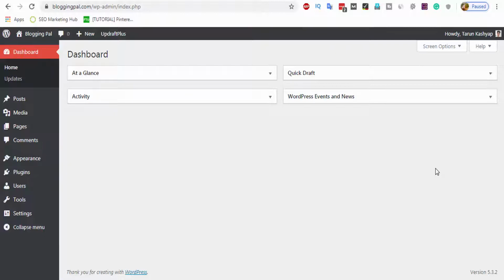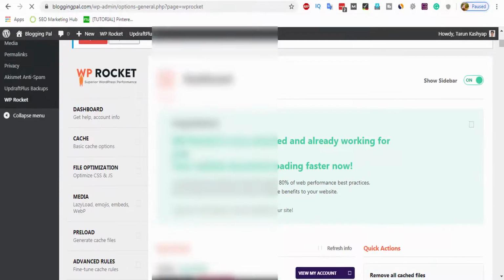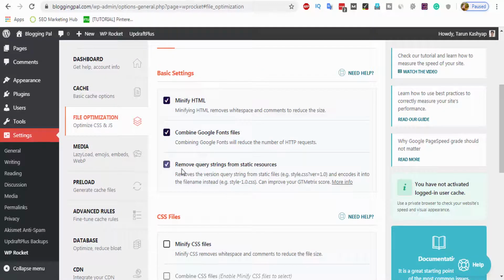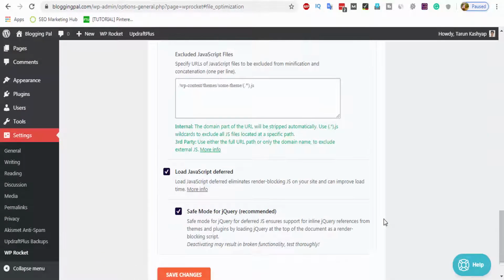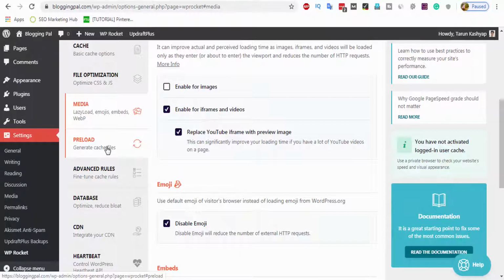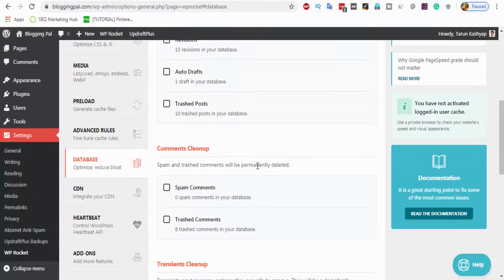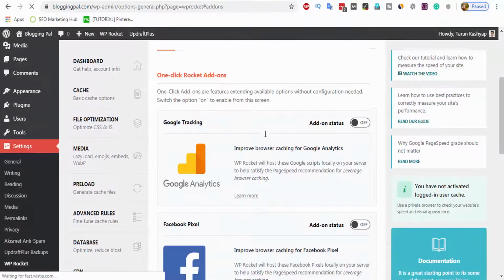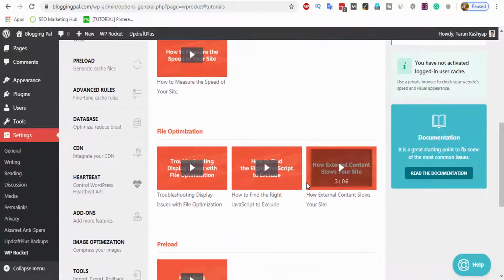How to Setup Wp rocket plugin in WordPress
In this video I'm going to share the exact setting of the wp rocket plugin that I use in my WordPress websites to make them load under 1 seconds.

So if you wanna learn how to make your website load under 1 seconds, watch this complete video.